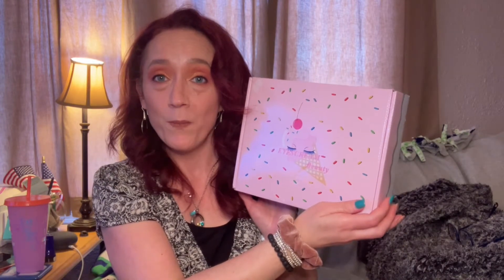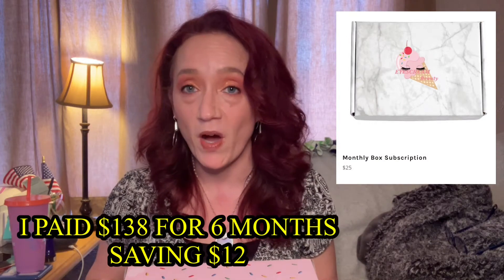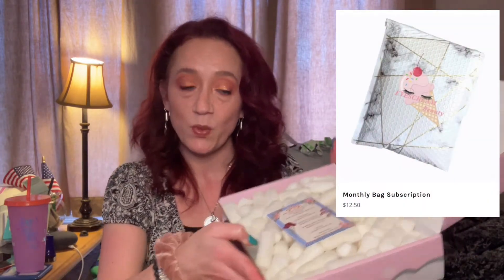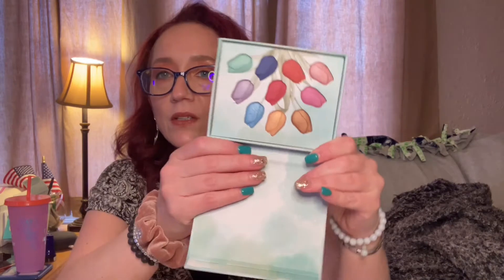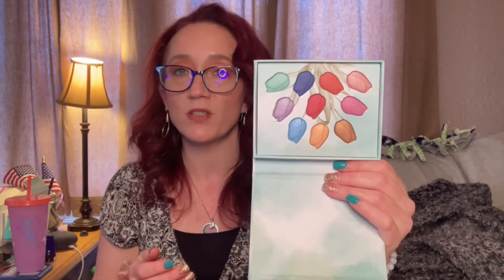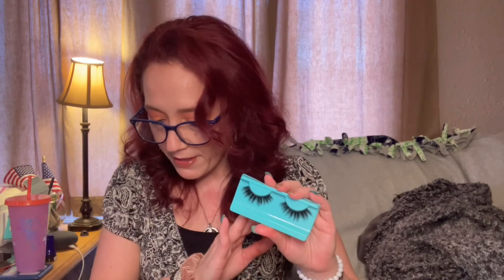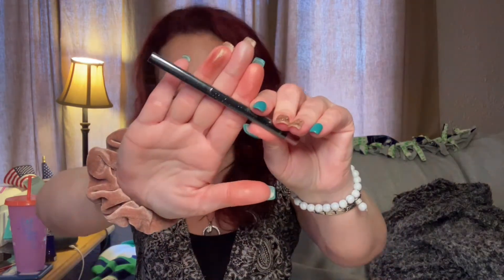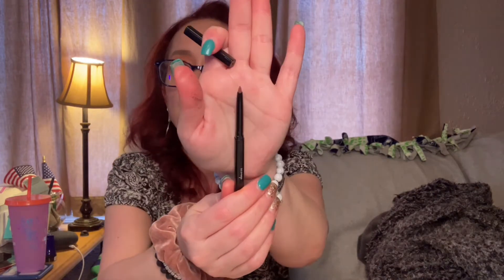MAY EYESCREAM BEAUTY BOX $25 MONTHLY SUBSCRIPTION BOX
MAY’S EYESCREAM BEAUTY BOX UNBOXING!

Happy Mail
Friend Mail 🥰🥰🥰

Gourmande Girls
Save 10% with NayNay10

If you are not sure if your subscriptions are public, ask and I can let you know! Should you unsubscribe prior to the giveaway being sent out, I will pick another winner!

Must be 18 years of age or older to enter!

Must be in the contiguous 48 United States or have an address to send to in the United States

YouTube is not apart of or responsible for this giveaway in anyway nor is any other company that may be included in any giveaways that I do! All items are either given to me or purchased by me!

Once dropped off at the post office and tracking is sent, I am no longer responsible for any lost, stolen or damaged packages as it is no longer in my hands!

I am not responsible for any allergic reactions that you may have, make sure that you patch test any products that get from any stores or giveaways!

Thank you for all the love and support! This is my way of saying thank you! Good Luck 🍀

Make sure to use the secret word in a comment to be entered amd spell it correctly! EYESCREAM, GIVEAWAY WILL END ONE WEEK FROM THE DATE OF THE VIDEO GOING PUBLIC!